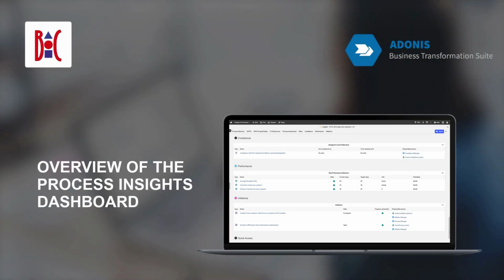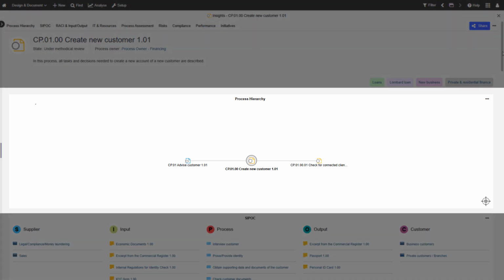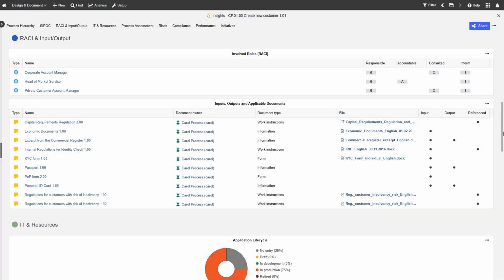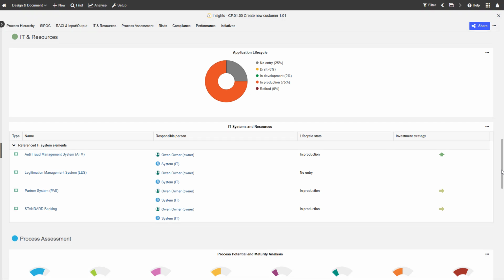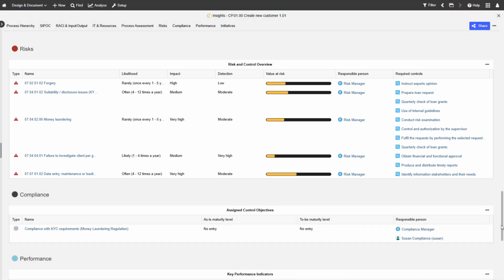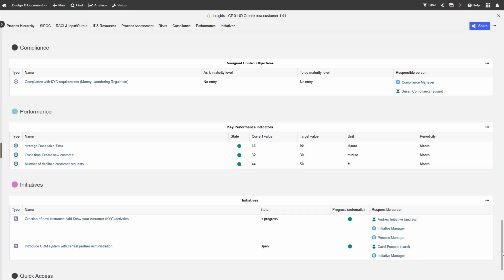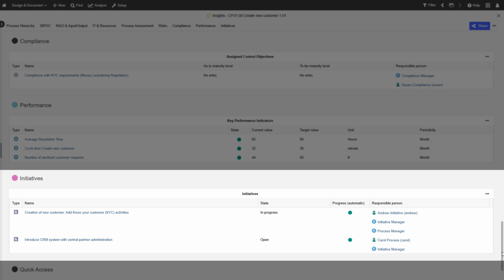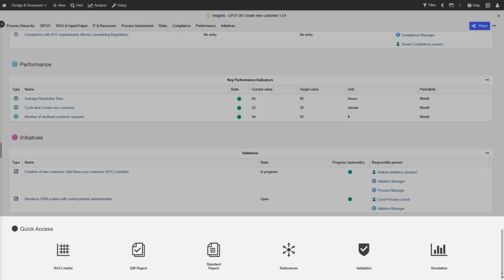Overview of the Process Insights Dashboard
00:00 Intro
00:08 Open Insights from Business Process Diagram
00:20 Process Hierarchy
00:30 SIPOC Widget
00:40 RACI and Input/Output Insights
00:59 IT and Resource Insights
01:11 Process Assessment Insights
01:20 Risk Insights
02:00 Compliance & Performance Insights
02:09 Initiatives Insights
02:20 Quick Access